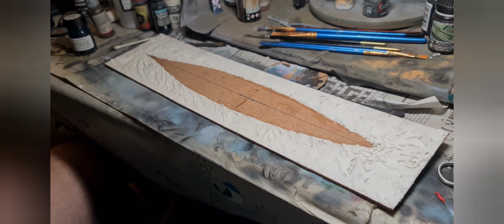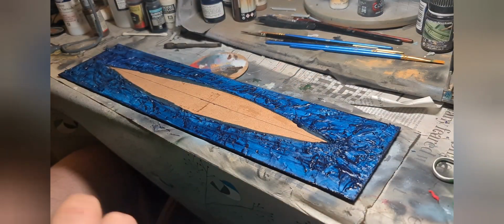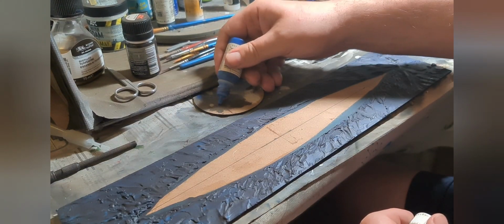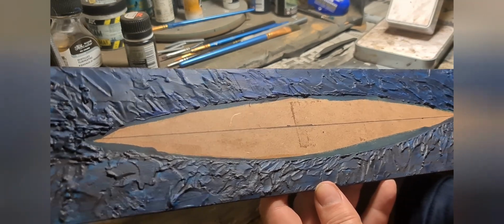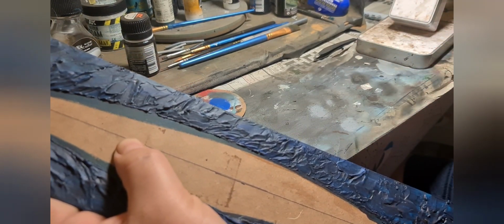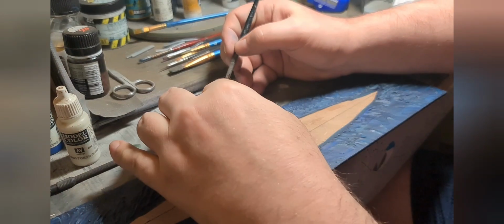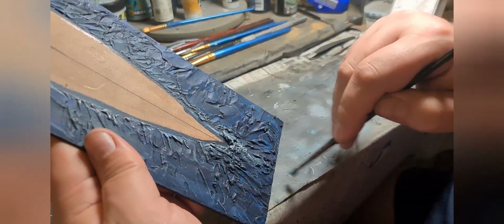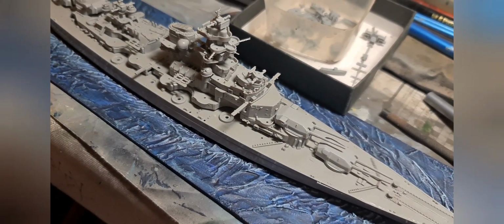Building the Bismarck Part 3 - Painting the Base